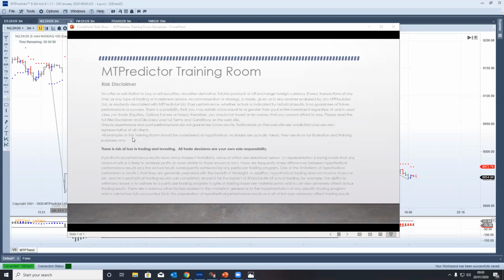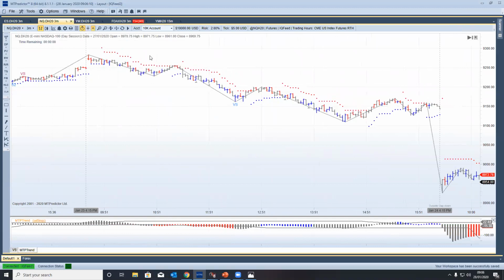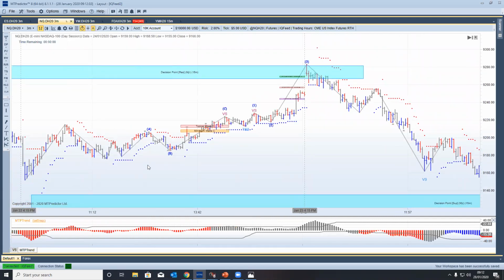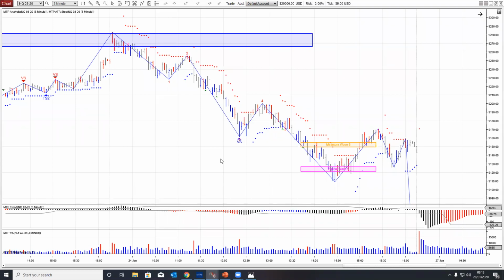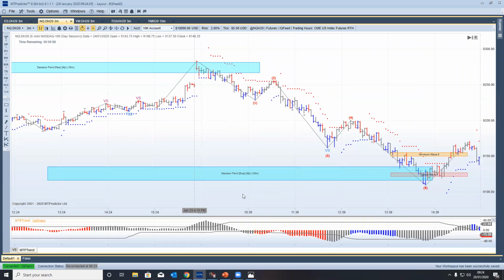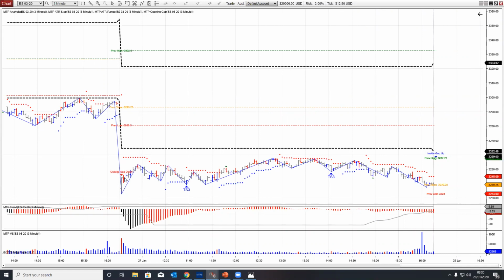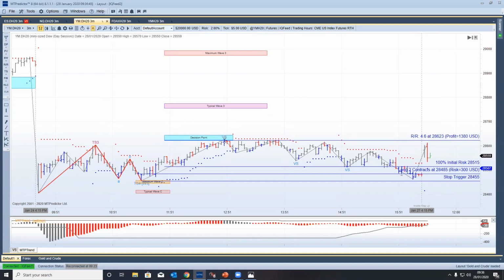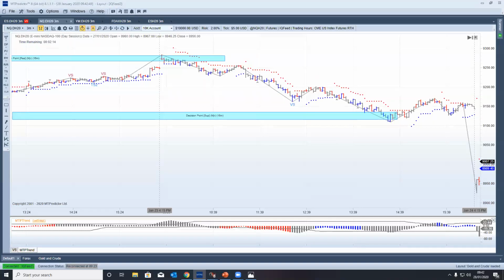MTPredictor Training Webinar for Jan 28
Using the Elliott Wave Tools